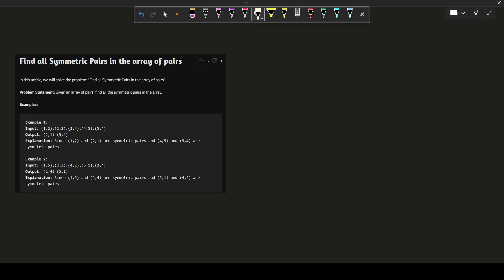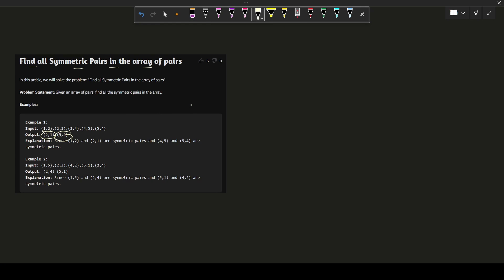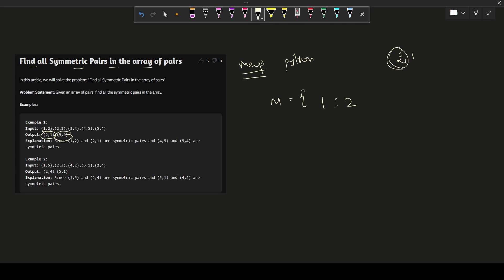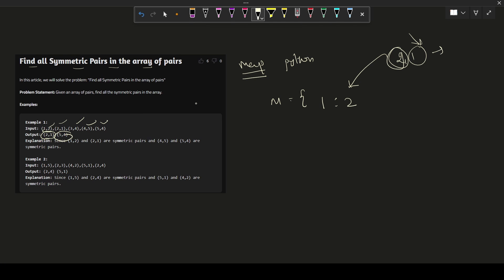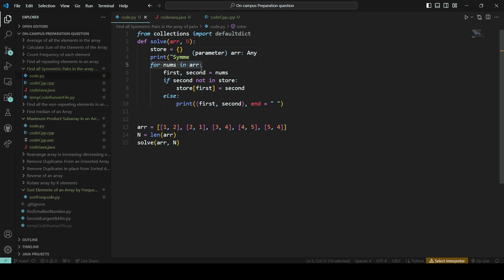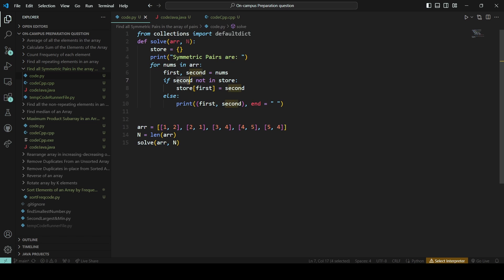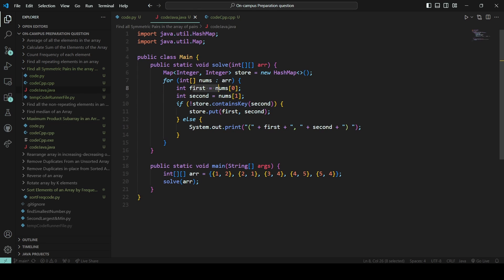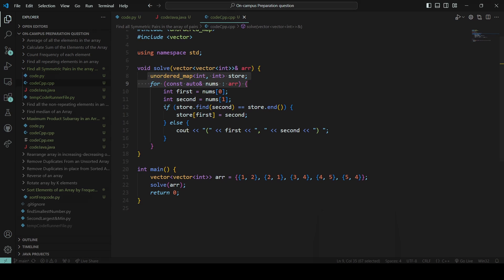L15- Symmetric Pairs in the array of pairs | On-Campus Placement | TCS NQT | python | java | C++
✨Description ✨
Kickstart your journey towards acing campus placements with our comprehensive playlist tailored to enhance your skillset. In this video, we will Find all Symmetric Pairs in the array of pairs

Message: Embark on a journey of innovation and efficiency! Let's explore the world of algorithms together!

tcs nqt preparation questions
tcs numerical ability questions
tcs verbal ability questions
tcs reasoning ability questions
tcs previous year question paper
tcs nqt playlist knowledge gate
tcs questions and answers 2024
tcs smart hiring 2024 preparation